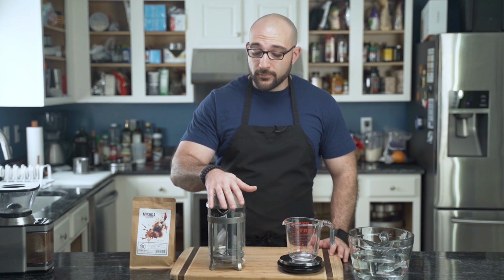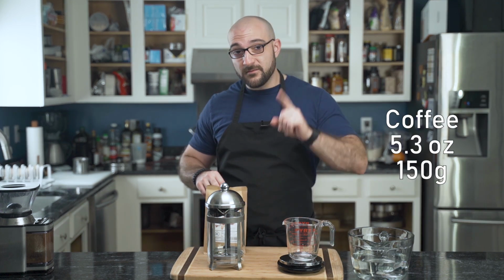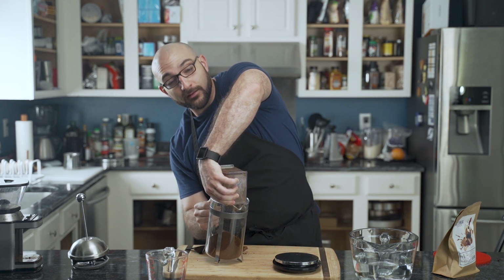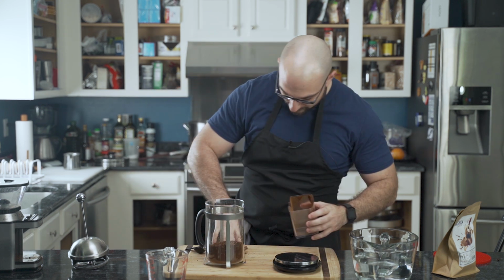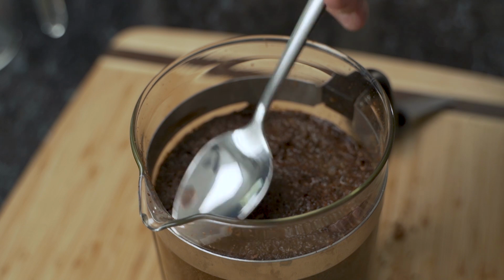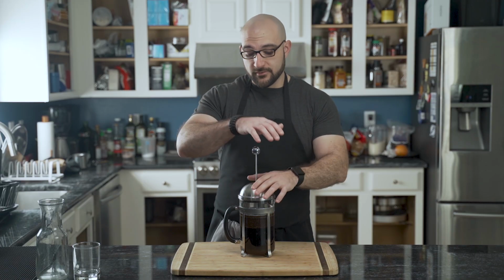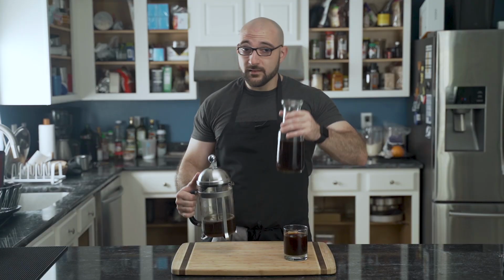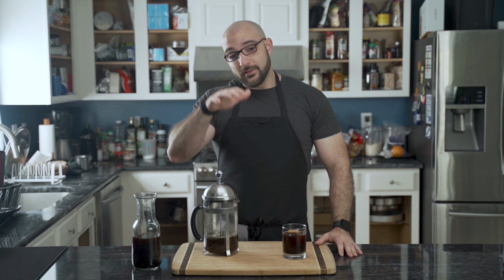How to Make Cold Brew Coffee in a French Press | Black Tie Kitchen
You don't need fancy gear to make Cold Brew Coffee - all you need is a French Press! Just get yourself some good coffee, a french press, and some high quality H20!

INGREDIENTS:
- Coffee
- Water

HARDWARE
- French Press
- Spoon
- Grinder (if you have whole coffee beans)

This recipe uses a 7:1 water to coffee ratio.
In the video I used 4.5 cups (1050 mL) and 5.4oz (150g) of coffee

Try it out and let me know how it long you let your coffee brew for!